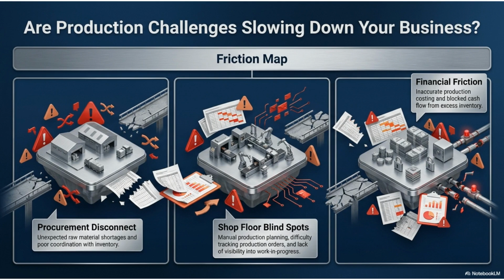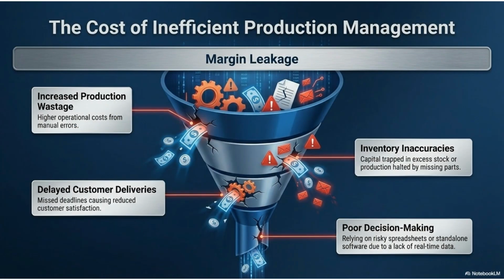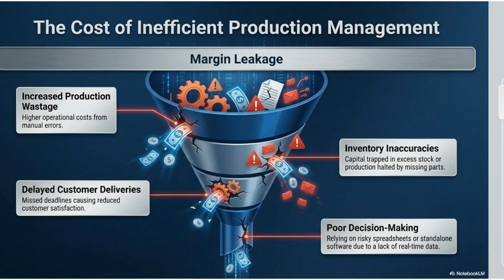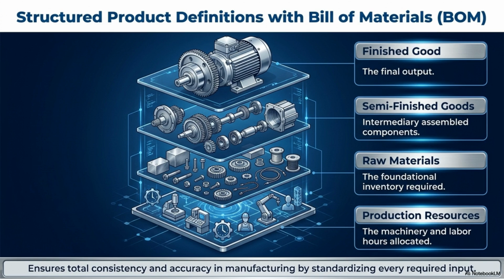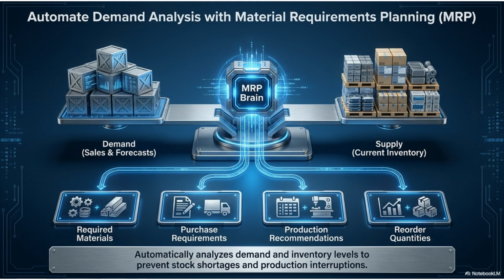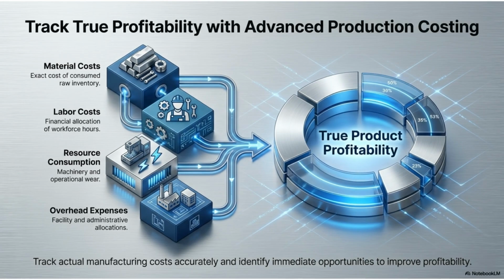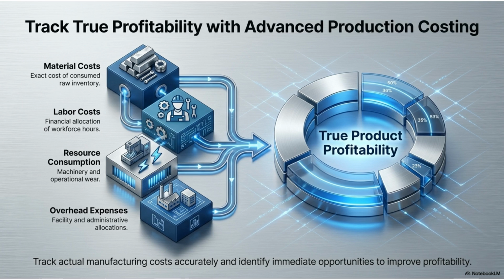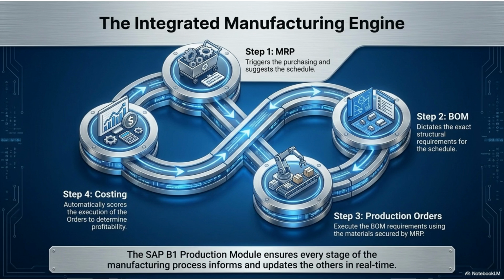What is SAP B1 Production Module: Streamline Manufacturing & Production Planning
Are production challenges like raw material shortages, production delays, or inaccurate costing slowing down your growth?
 In this video, we explore how the SAP B1 Production Module provides complete manufacturing control for growing businesses by streamlining planning, material management, and shop floor operations from a single ERP platform
[What You Will Learn] We dive deep into the core components that make SAP Business One the leading choice for manufacturers:
Bill of Materials (BOM): Create structured product definitions for raw materials and resources to ensure consistency
Production Orders: Track activities from start to completion, including material consumption and finished goods output
Material Requirements Planning (MRP): Use automated demand analysis to prevent stock shortages and production interruptions
Production Costing: Gain real-time profitability analysis by tracking actual material, labor, and overhead costs
[Key Benefits]
Improve Planning Efficiency: Reduce bottlenecks and delays with structured workflows
Real-Time Visibility: Monitor production performance and inventory levels from a single dashboard
Enhanced Cost Control: Identify opportunities to improve profitability with accurate data
Complete Integration: Unlike standalone software, SAP B1 connects production with sales, finance, and warehousing
Whether you are in automotive, metal manufacturing, chemicals, or consumer goods, SAP B1 is designed to scale with your business

 Ready to transform your manufacturing processes? Kabeer Consulting Group, a Global SAP Partner, provides expert implementation, customization, and support to help you maximize your ERP value